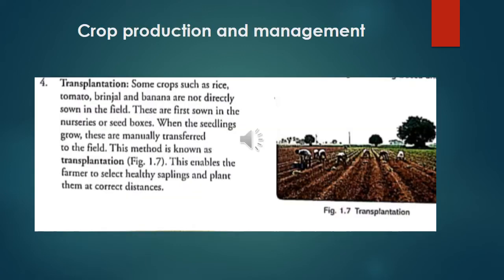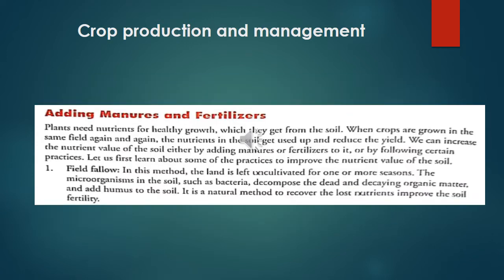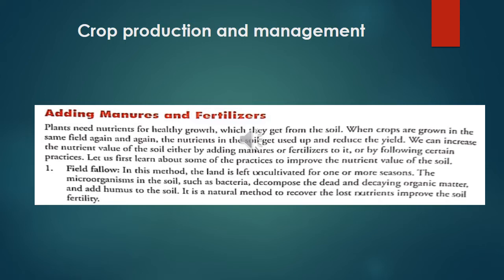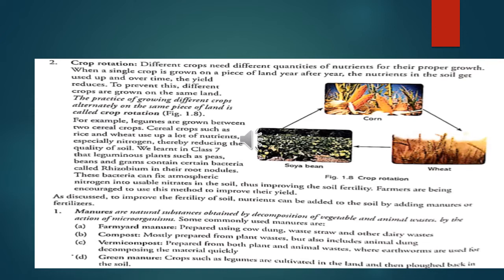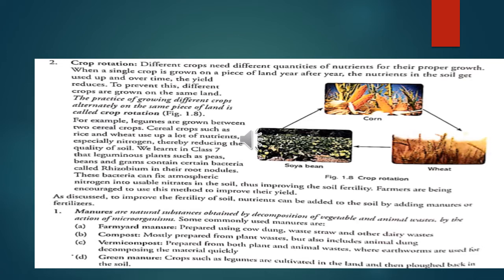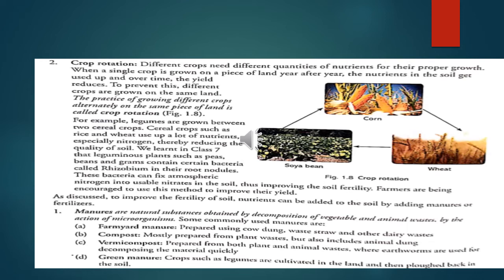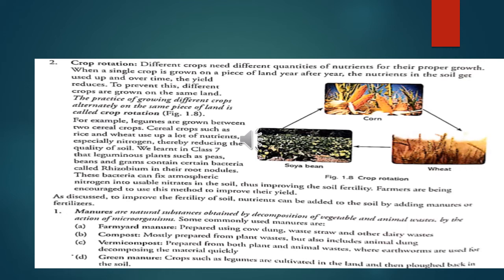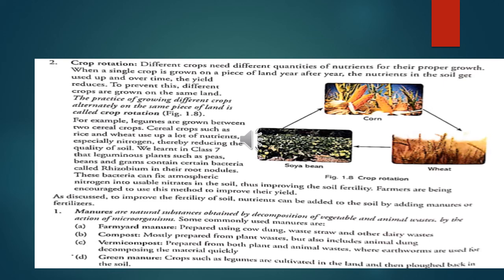Erudite,class 8,science,04/ 29 by sudip das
crop production and management-crop rotation,composting etc